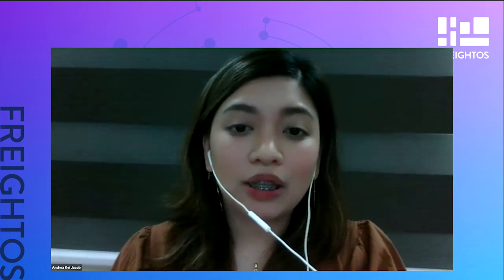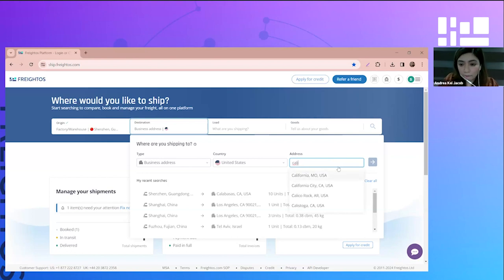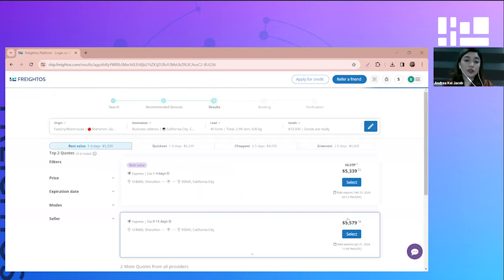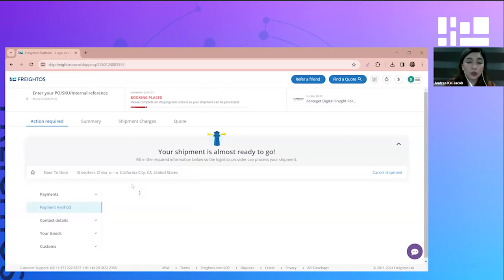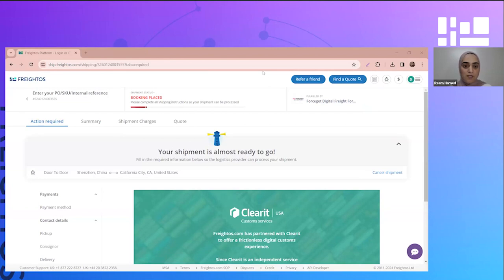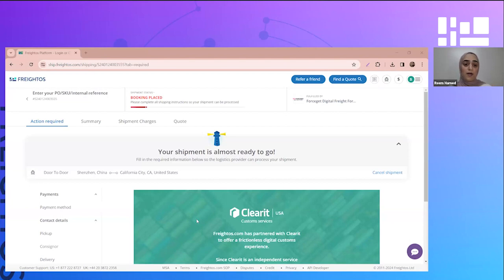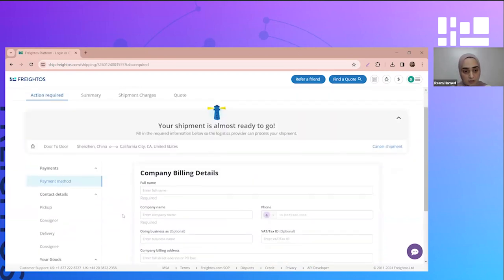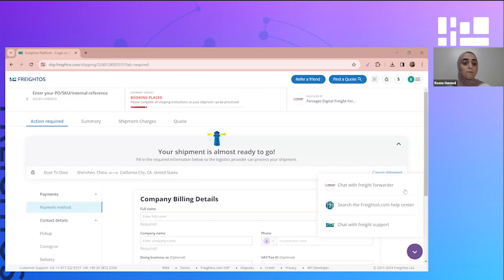How to book a commercial shipment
Watch a quick tour of the Freightos.com platform, led by experts from our customer success team.
Want to try it yourself? Sign up for free at ship.freightos.com.